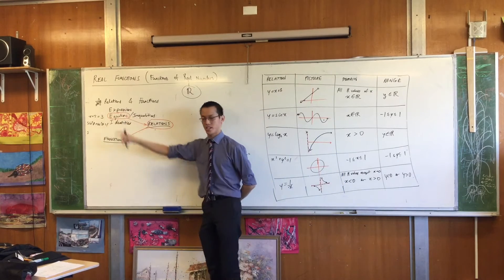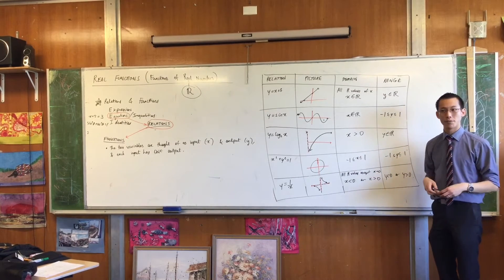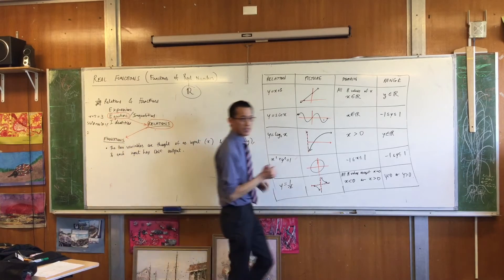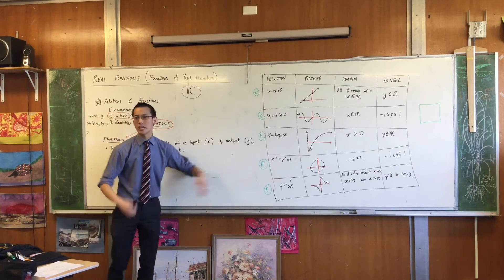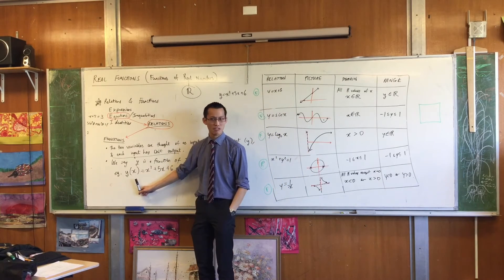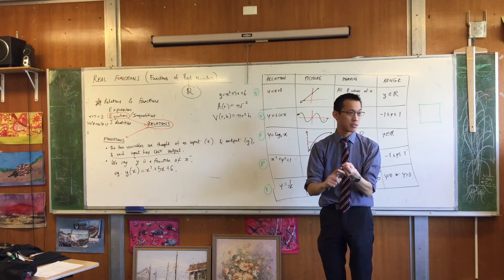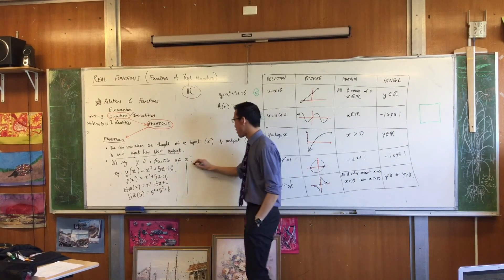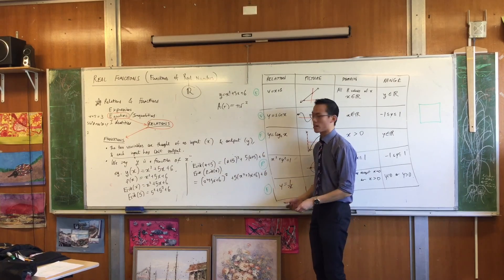Intro to Real Functions (3 of 4: Characteristics of a function)